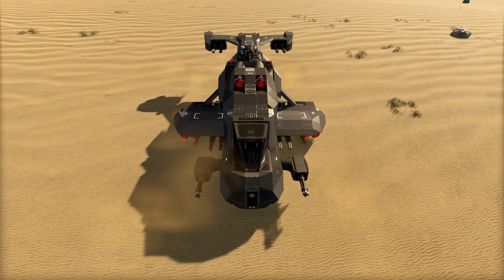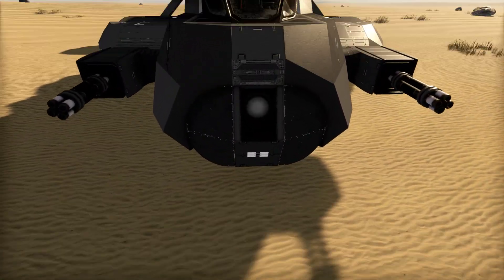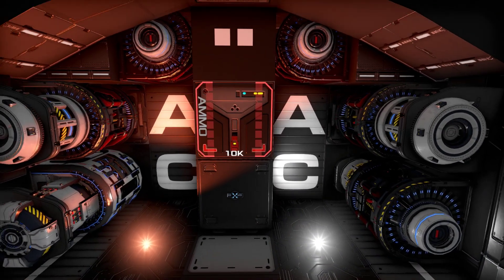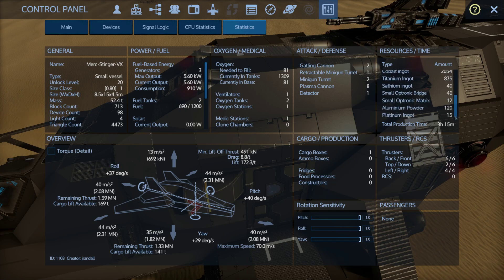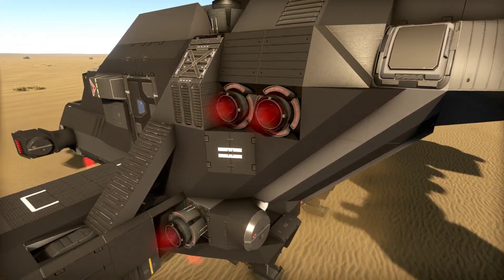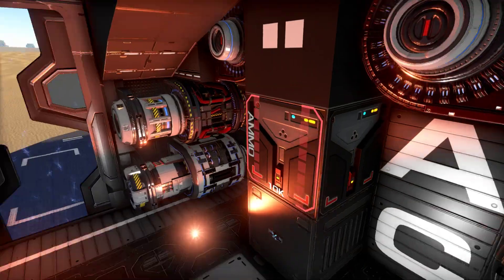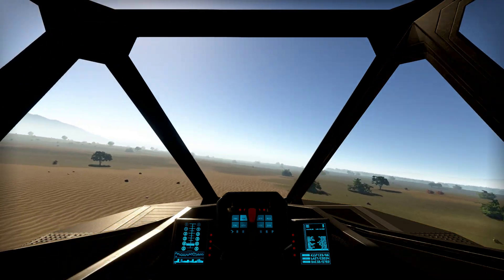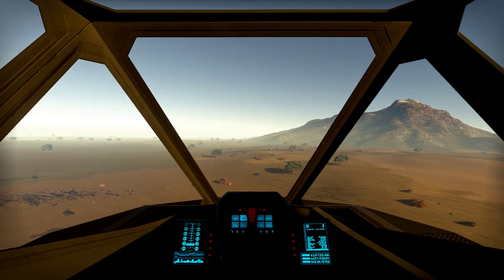Empyrion Galactic Survival - Merc-Stinger-VX Preview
In this video I show the now completed Merc-Stinger-VX which is meant to be a capable lower cost and agile combat SV but not a starter. I do plan on releasing this to the workshop tomorrow. In the video I go over the changes made since the last video as well as the reasons and thinking behind its configuration and weapons used.